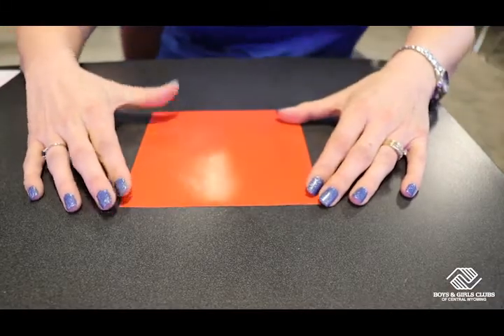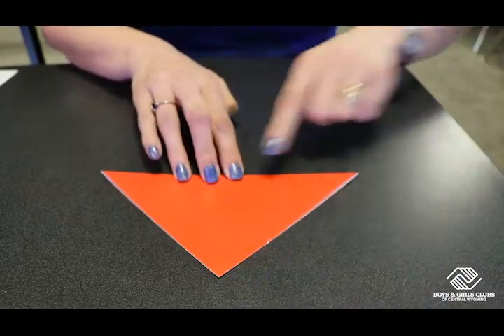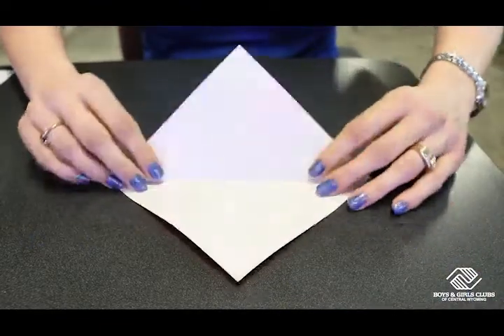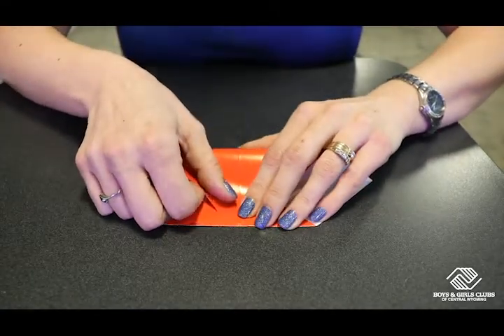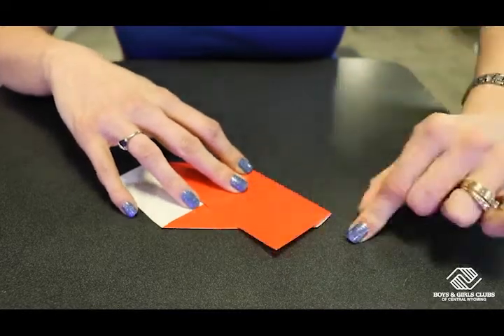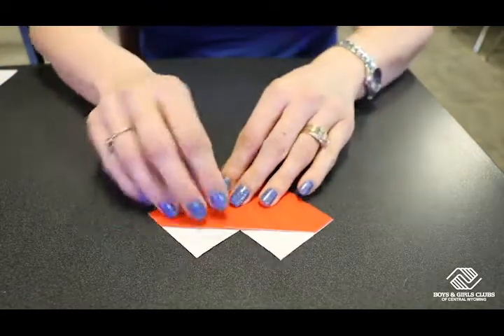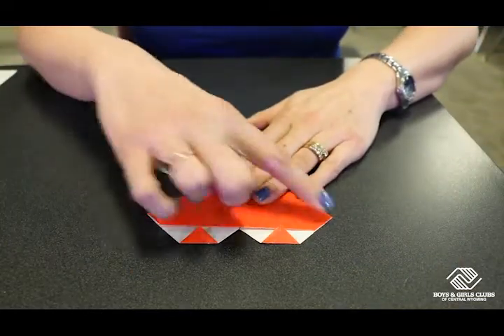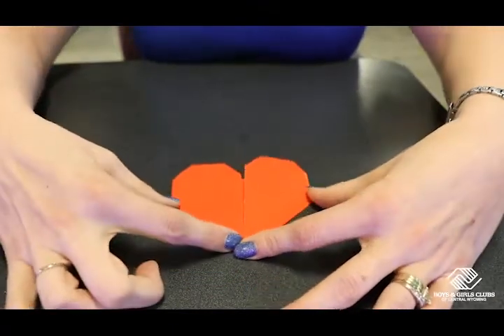Fun with Origami: Folding Hearts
Ms. Beth from our Lincoln Club is back with a lesson on making a heart using origami.